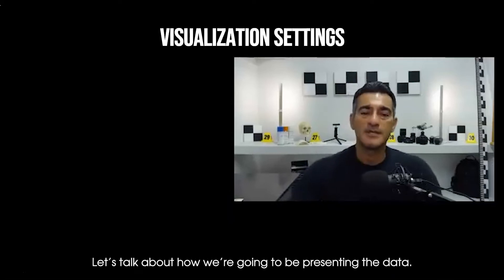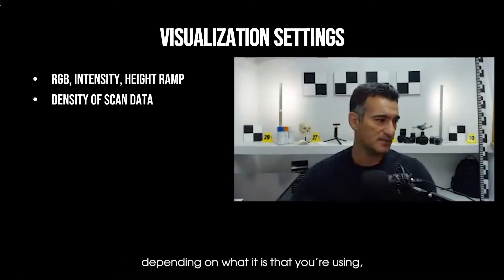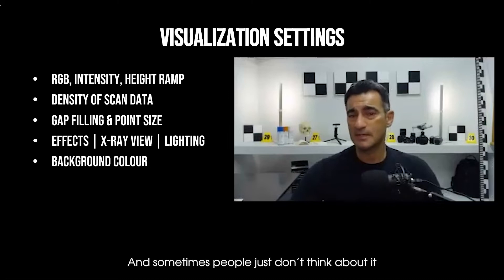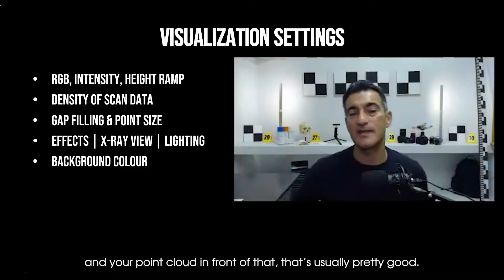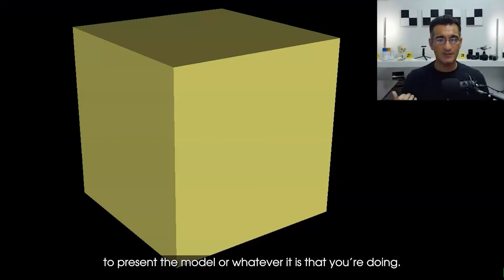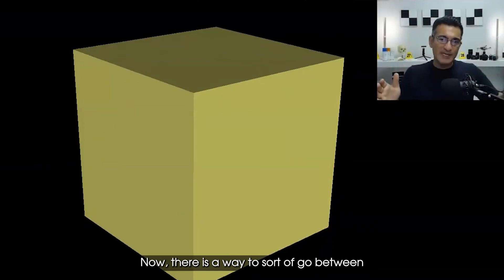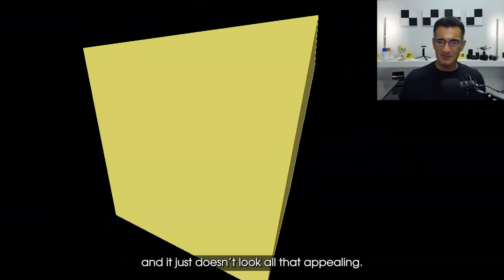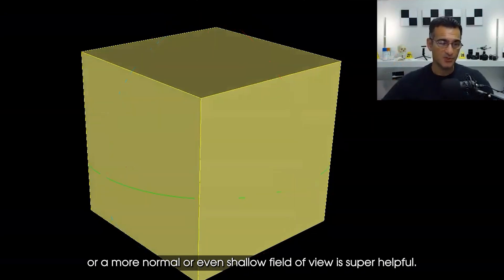TUTORIAL: 7 CloudCompare settings to visualize your 3D data | 3D Forensics | Point Clouds | CSI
CloudCompare  is a free, open source point cloud and mesh processing software that has great benefits and tools for forensics evidences, collision investigations and/or accident reconstruction.
Watch this video and learn 7 ways to visualize your 3D data in CloudCompare.